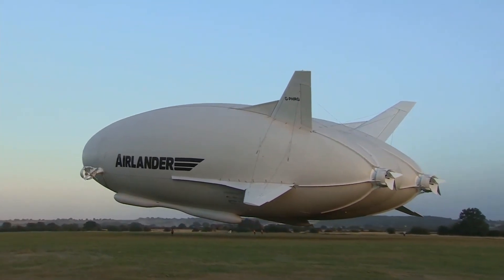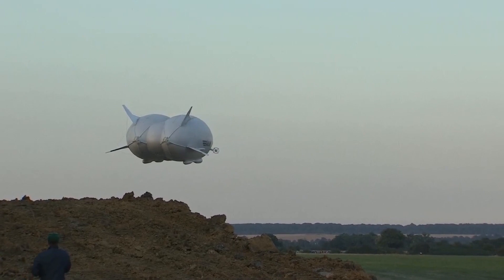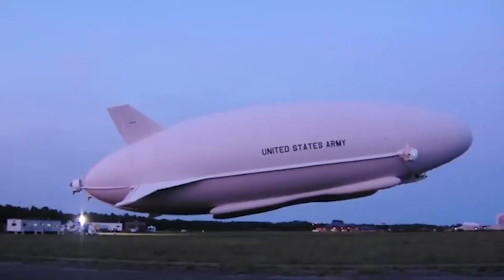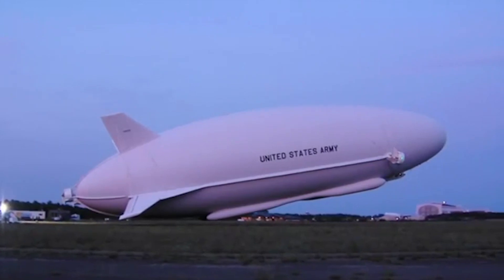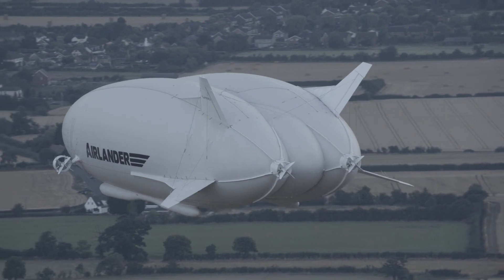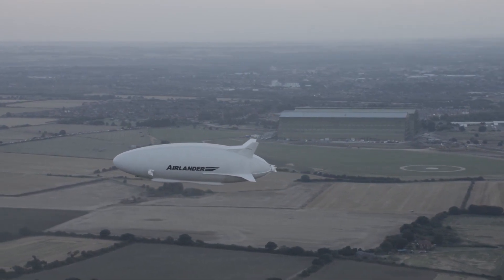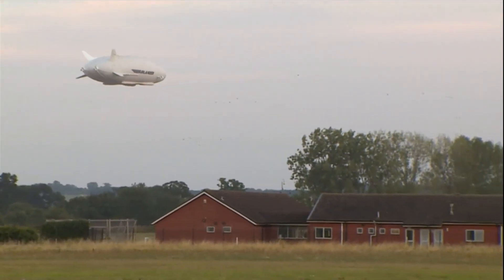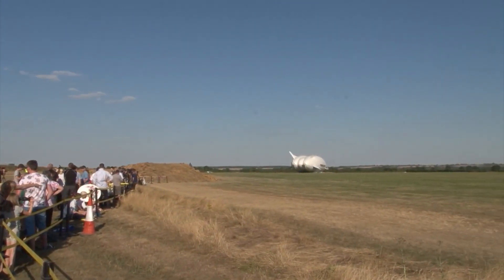The WORLD'S LARGEST AIRCRAFT: The British AIRLANDER 10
Forces TV report on the maiden voyage of the Airlander 10, the world's largest aircraft built in Britain.

Video released by Forces TV

You can also join the new UK Defence Forum for more in-depth UK defence discussion: